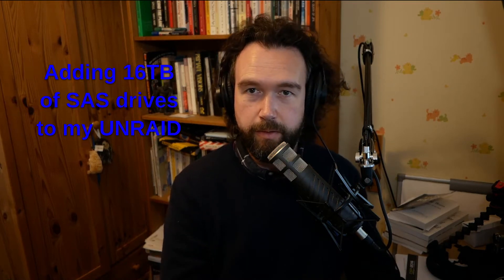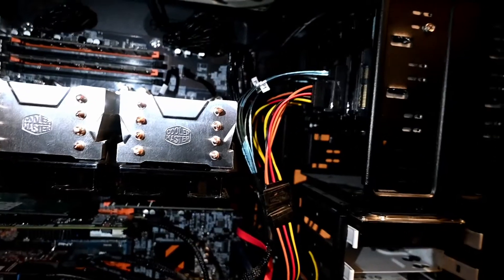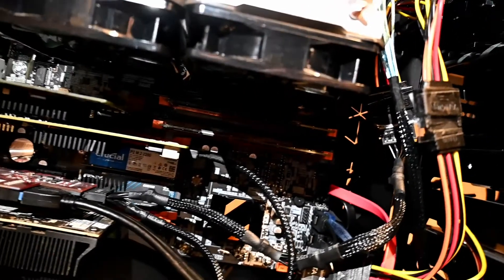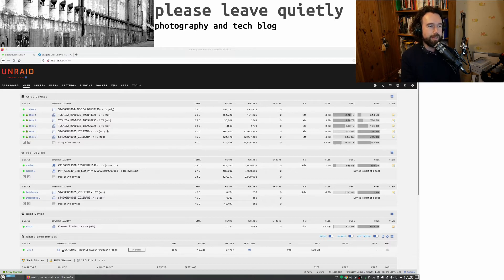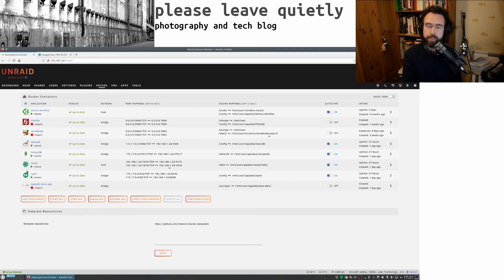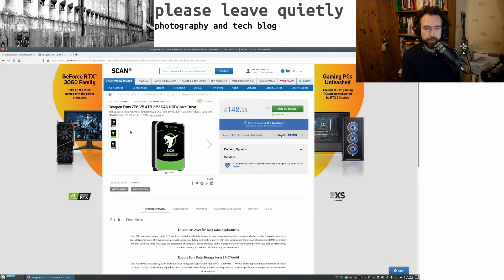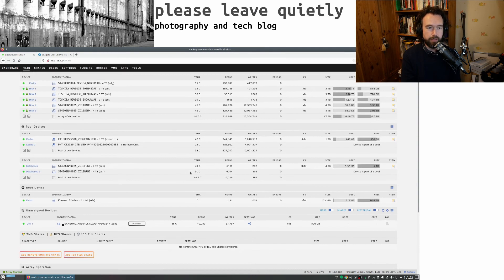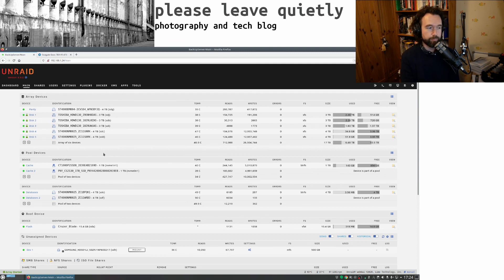UNRAID update - Installing and Setting up the SAS Drives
Adding 16TB of storage to my UNRAID system. I added the drives in and got them working. I needed to use 4pin molex to 2 SATA power adaptors as the SAS drives do not like the SATA out of the PSU and will not work.

2x4TB (8TB) was added to the array.
2x4TB (8TB) was added as a second pool.